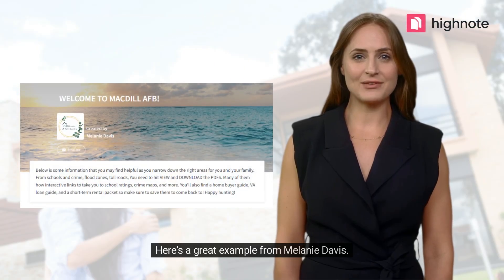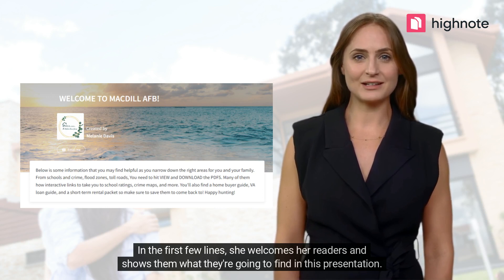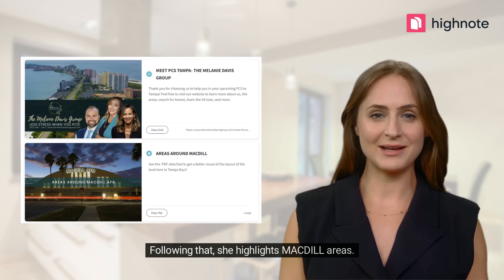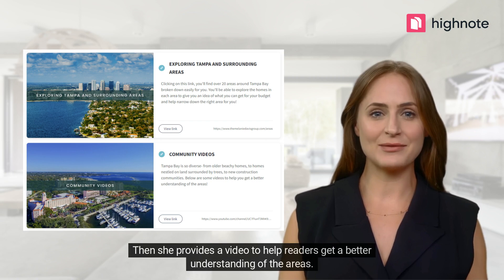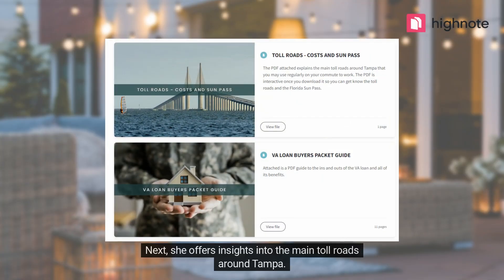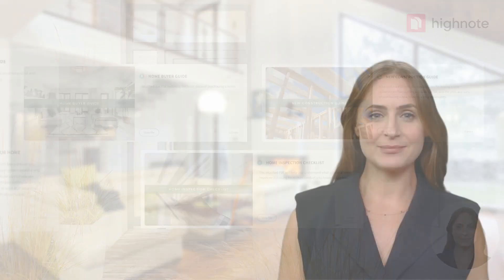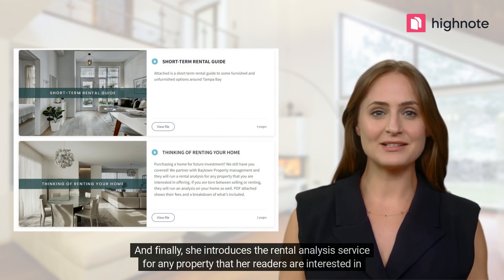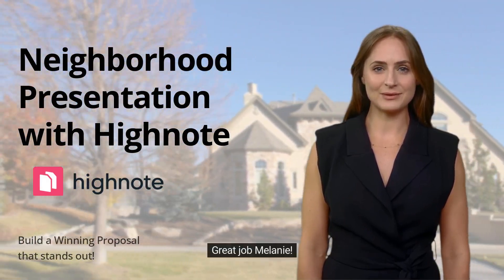Become a Neighborhood Presentation Expert with Highnote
🏡 Welcome to your definitive guide on crafting a standout neighborhood presentation for Real Estate professionals! 🌟

In this video, we dive deep into the art of creating a compelling neighborhood presentation using High Note - your go-to tool for elevating your presentations. Whether you're a seasoned pro or just starting out, this crash course has got you covered.

 Chapters
0:00 - Intro
0:16 - Neighborhood Intro
0:35 - Brief Description
0:50 - First Asset
1:09 - Separate Assets
1:25 - Home Buyer Guide
1:34 - Rental Analysis
1:39 - Outro

Melanie Davis's presentation is a testament to what a well-structured neighborhood presentation looks like. From welcoming readers to offering in-depth insights into the MacDill Air Force Base area, she sets a benchmark for all real estate professionals.

If you found value in this video, please give it a 👍 and don't forget to 🔔 subscribe to the High Note YouTube channel for more insightful content tailored for real estate professionals.